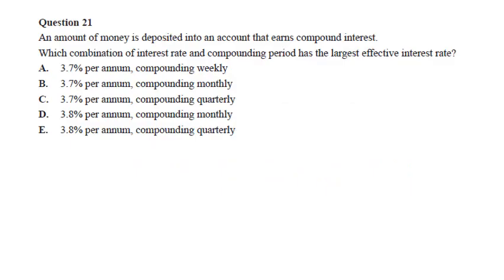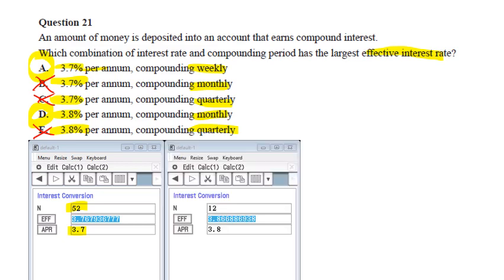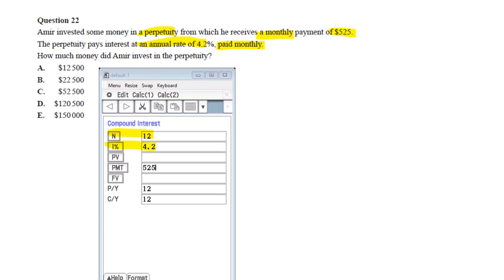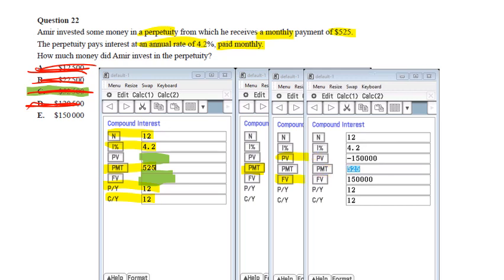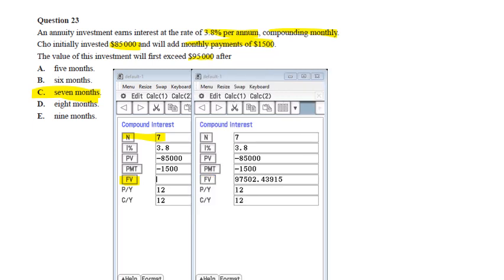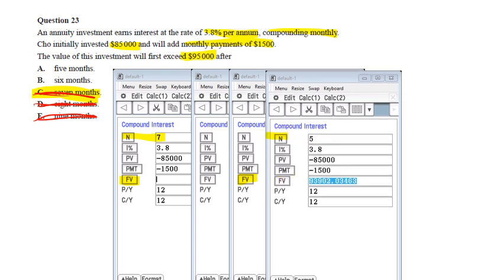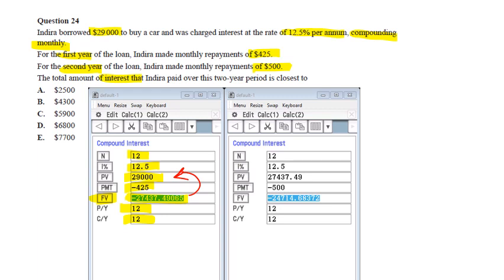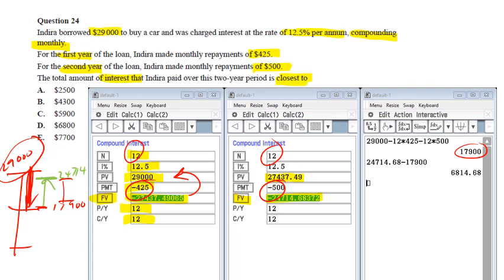FM 2018 NH Exam 1 Financial Q21 to Q24